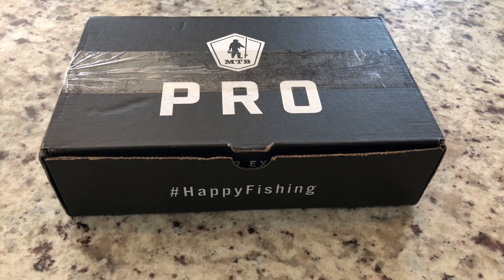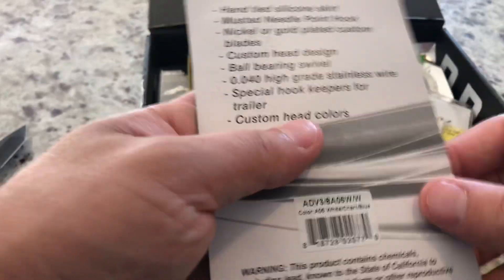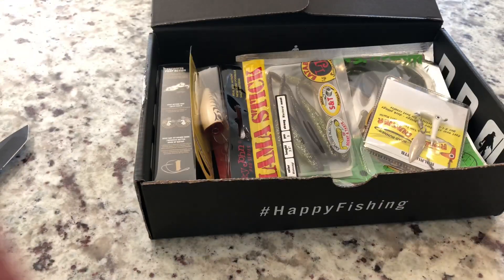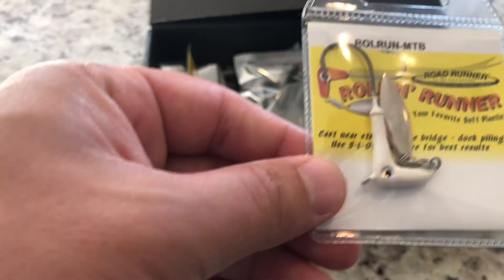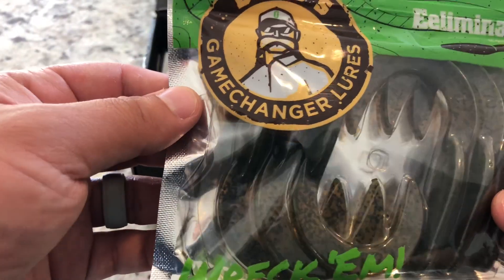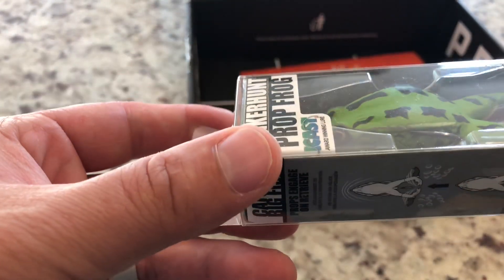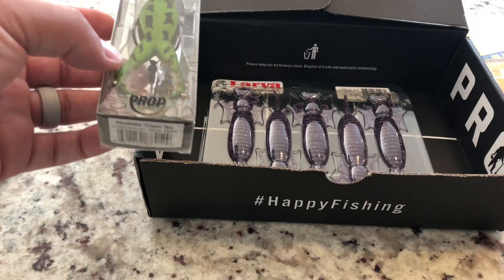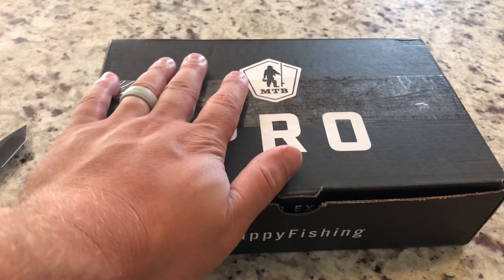MYSTERY TACKLE BOX (MTB) PRO BASS SEPTEMBER 2018 UNBOXING